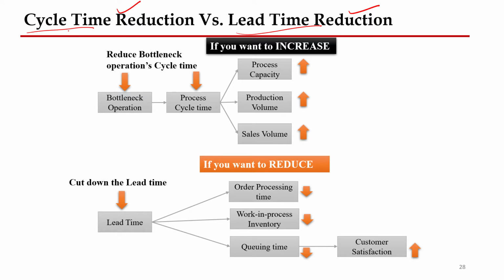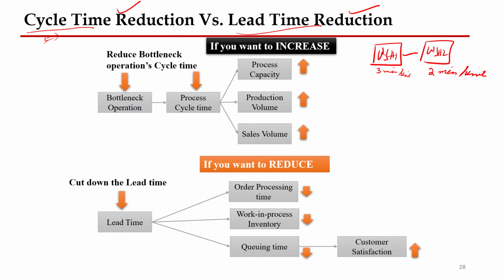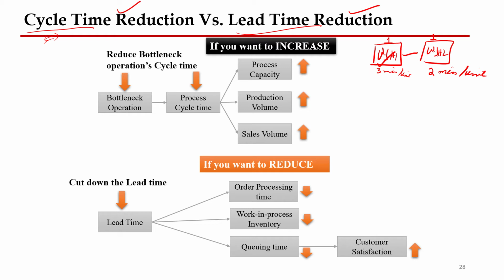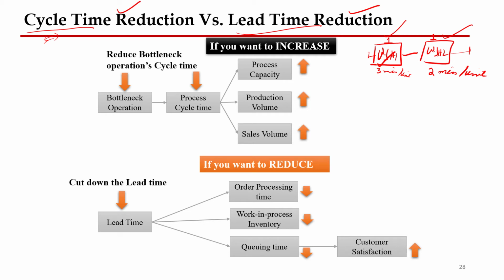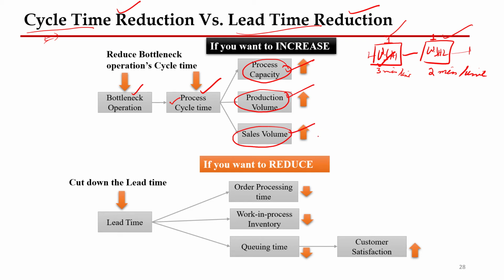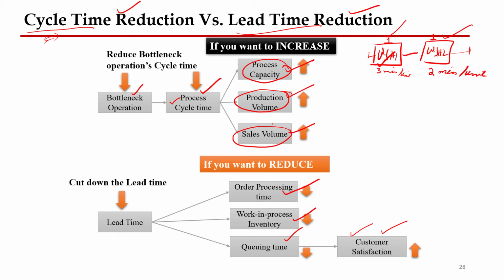Cycle Time vs Lead Time Reduction | Operations Management Explained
Cycle Time vs Lead Time — what’s the difference, and why does it matter?
In this video, we explain two critical time-based metrics in operations management and process improvement: Cycle Time and Lead Time.

You’ll learn:
✅ Cycle Time — The time between completion of two consecutive units.
✅ Lead Time — The total time from start to finish for one complete unit.
✅ How to identify the bottleneck operation that determines overall cycle time.
✅ Why reducing Cycle Time increases capacity and output.
✅ How reducing Lead Time improves customer satisfaction and reduces WIP.
✅ Practical strategies for Cycle Time and Lead Time reduction in production and supply chain processes.

This session is ideal for learners of operations management, lean manufacturing, process optimization, and supply chain analytics who want to understand how timing metrics drive productivity and efficiency.

Cycle time is the time between completing two consecutive units, while lead time is the total time to produce one unit from start to finish. Reducing cycle time increases process capacity and output, whereas reducing lead time enhances customer experience and reduces work-in-process inventory.

💡 Question for You:
Which do you think has a greater impact on customer satisfaction — reducing cycle time or reducing lead time?